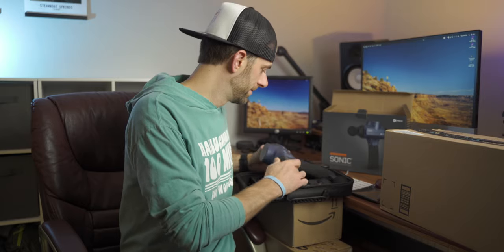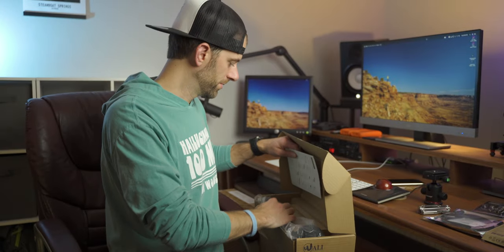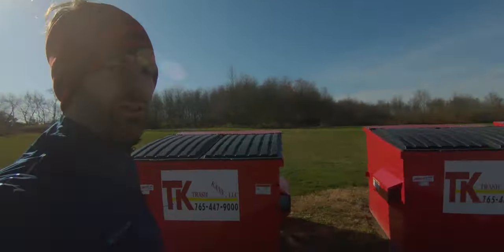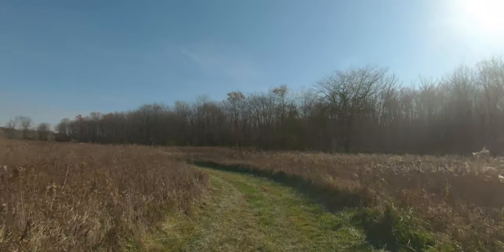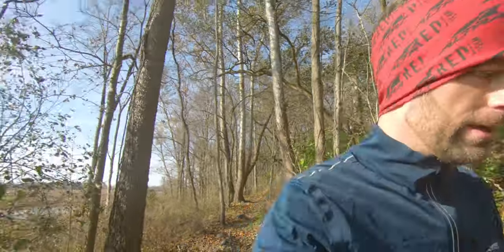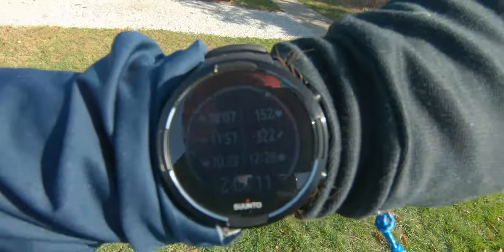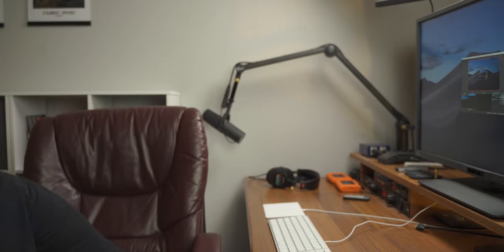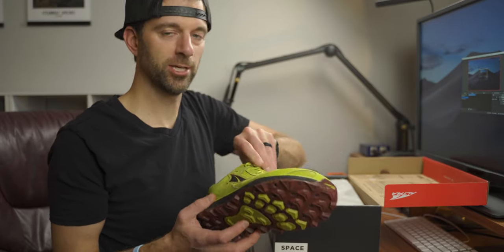Mail Time, Western States Lottery, Altra Lone Peak 4.5, and updates!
* BenQ 32in 4k Design Monitor
* Sonic Percussion Massage
* Altra Lone Peak 4.5

I got a new monitor!  You may not be as excited as I am about this, but wow is this a game changer for me!!  I've been editing all my videos and pictures on a cheap monitor for years, but not anymore!

Also, I'm testing out some gear for livestreaming!!!  What do you guys think?

📫 IF YOU WANT TO SEND SOMETHING:
610 W. Navajo #3888

I am a participant in the Amazon Services LLC Associates Program, an affiliate advertising program designed to provide a means for me to earn fees by linking to [Amazon.com] and affiliated sites.